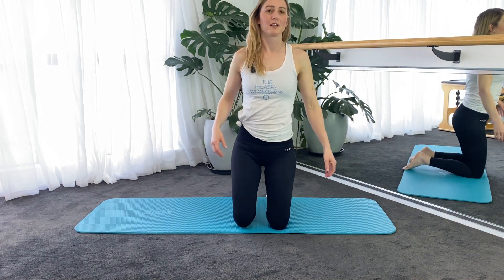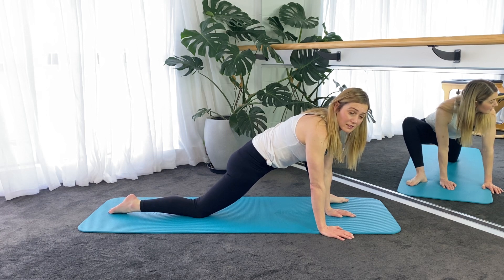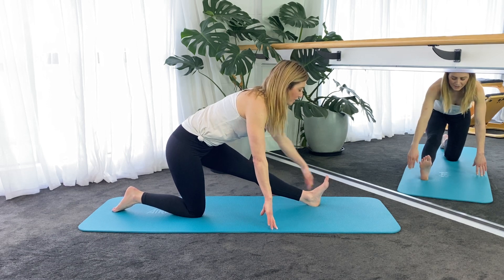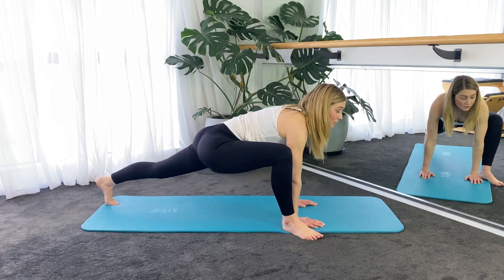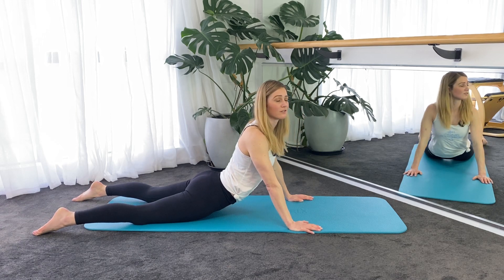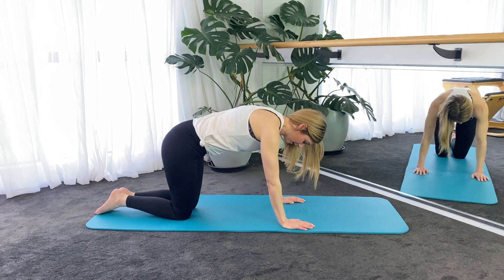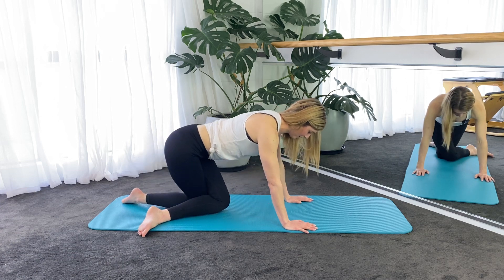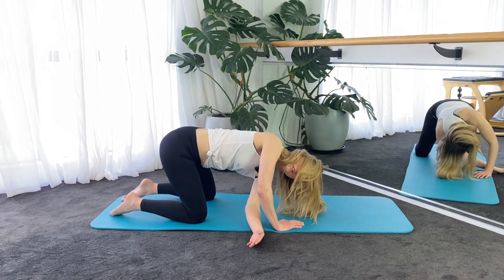Hip and low back stretch sequence